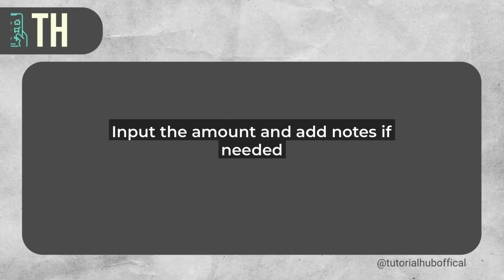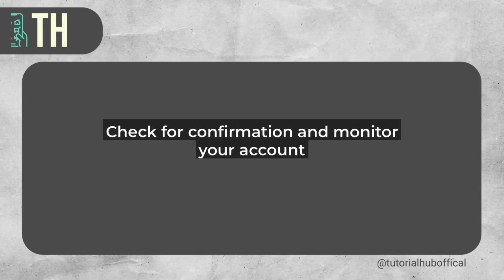How To Transfer Money From Keystone To Another Bank 2025